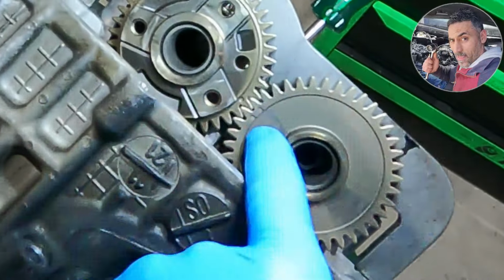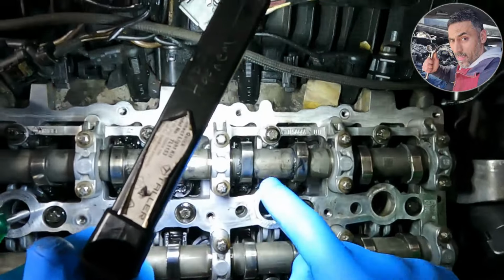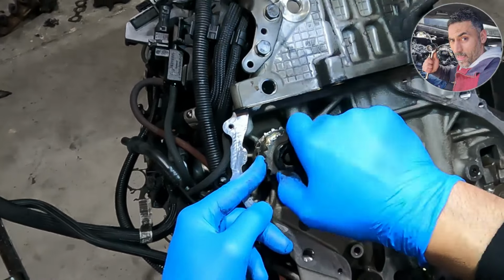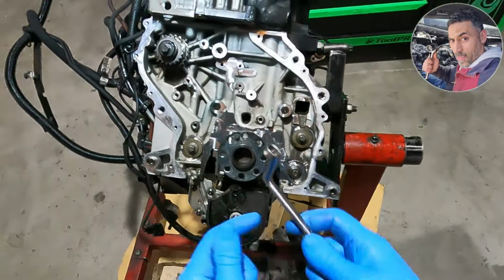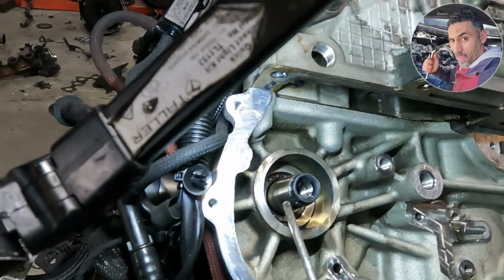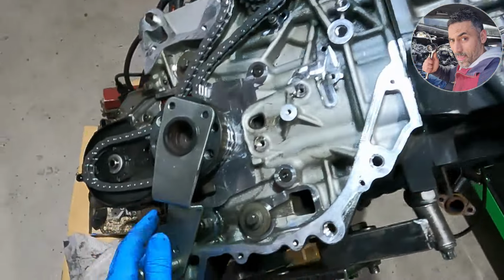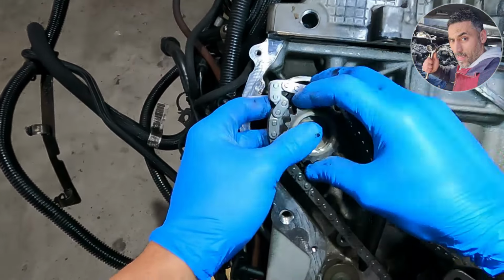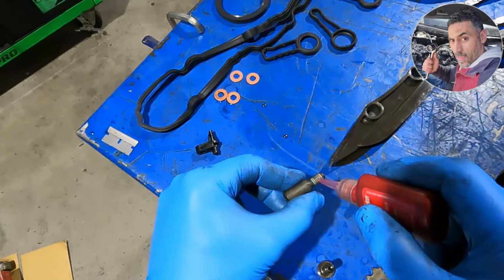BMW N47 & N57 Engine Timing Chain Set Up Part 1